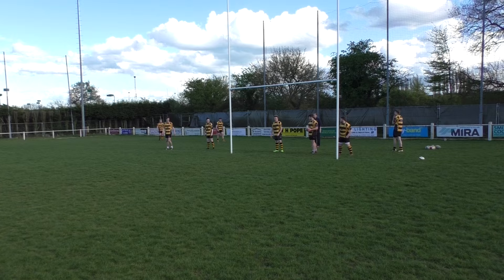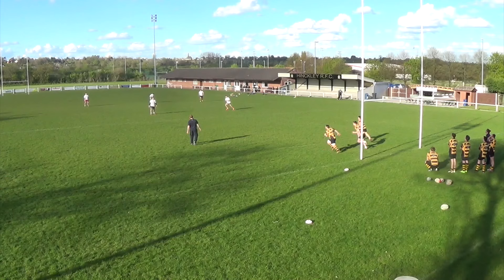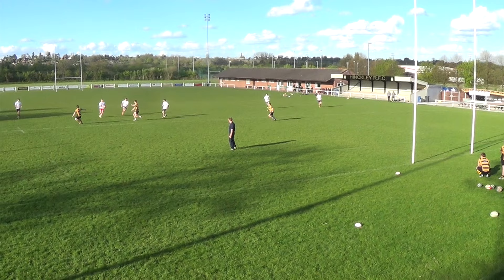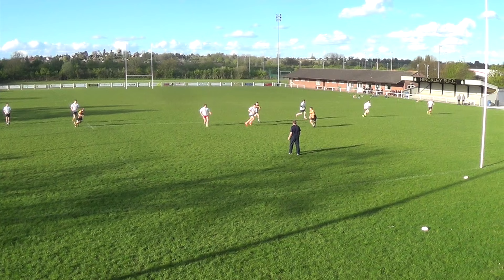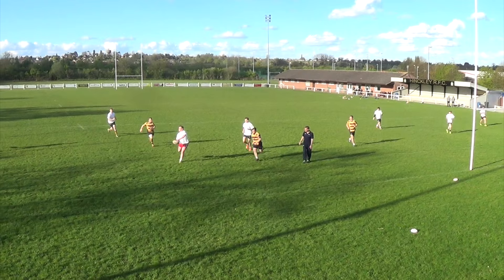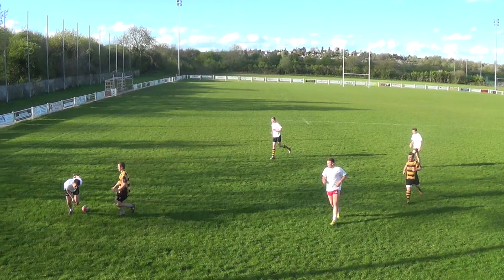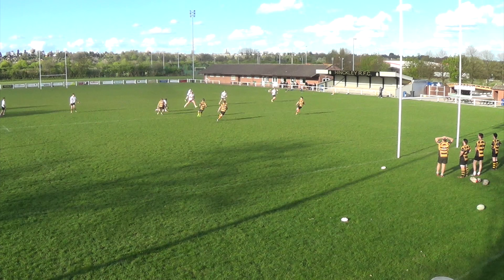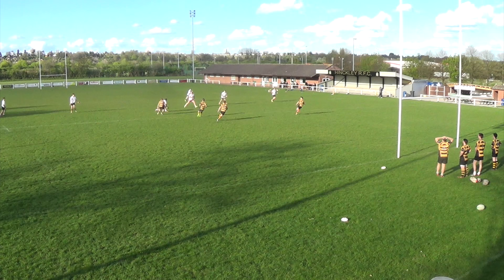Pro Rugby Coach - 'Kick Out Under Posts' training drill with England's Emily Scarratt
England Women's star Emily Scarratt takes you through a great training drill which helps decision-making in both attack and defence.

Two teams line up against each other with the attacking side generally outnumbering the defence. The defenders start from under their own posts and begin the drill by kicking the ball to the opposition.

The attacking side must try and score a try. Up they are up against three defenders, they are allowed three touches. When a try is scored, another defender is added and then four touches are permitted.

The attacking side must work hard to maintain their lines and discipline while going through the phases.

When they create two-on-ones, it is crucial that they pick off the defenders and finish the opportunity as so much of rugby at whatever level is about taking chances when they arise.

Lots of communication is required on both sides of the ball. If the defending side stop the attackers scoring, they should swap around and become the offensive unit until they make a mistake.

Drawing in defenders and taking opportunities out wide is the name of the game. Increased tempo gives the defenders more and more space to cover.

If you enjoy this and want to learn more about rugby for XV-a-side and Sevens, log and enjoy over 100 tutorials aimed at the amateur game.